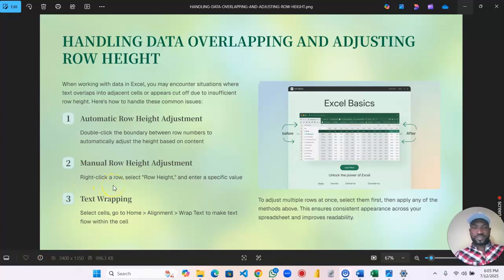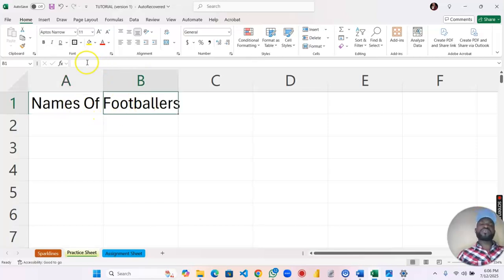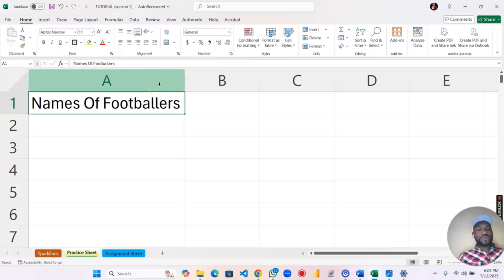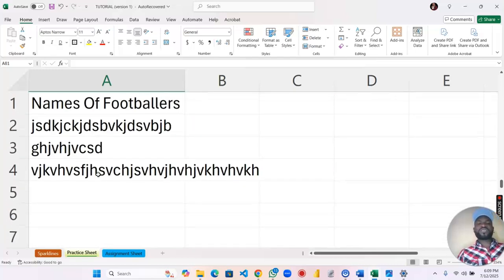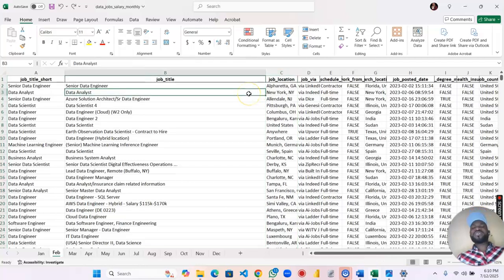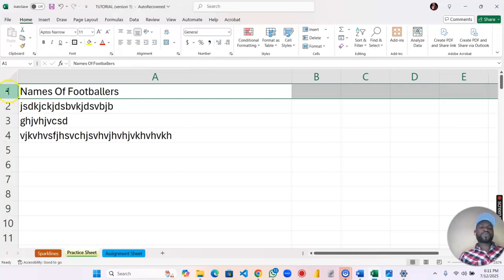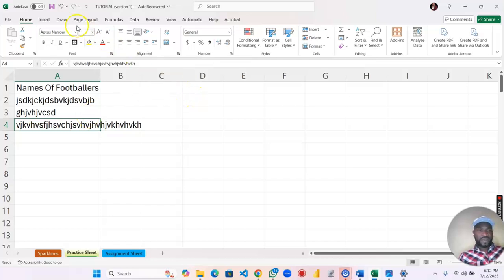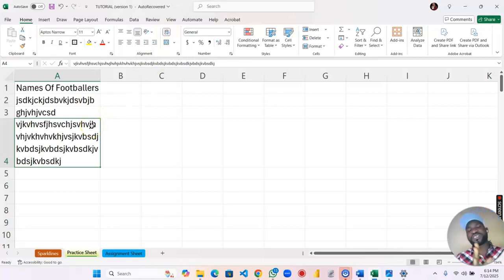Fix Overlapping Data in Excel FAST! (Row Height, Wrap Text & More) | Excel Course Episode 8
In this lesson, you’ll learn how to fix overlapping data in Excel and properly adjust your worksheet for clean, readable data.

If your text is cutting off, overlapping, or not displaying properly, this video will solve it.

🔑 What you’ll learn:
- How to fix overlapping data in Excel
- Automatic row height adjustment
- Manual row height adjustment
- How to wrap text properly
- Making your Excel sheets clean and readable

These are essential Excel skills every beginner and data analyst must know.